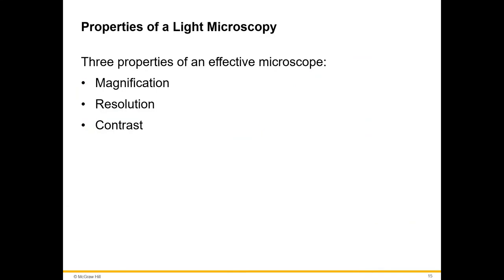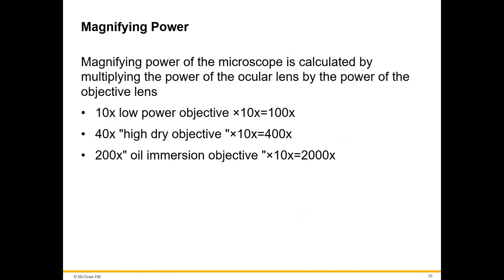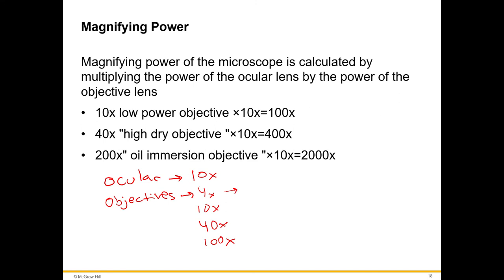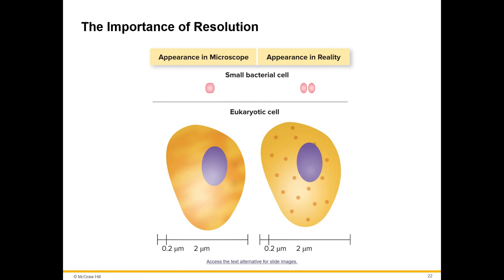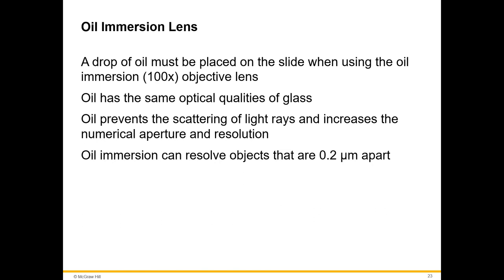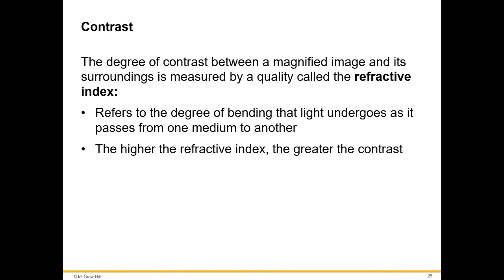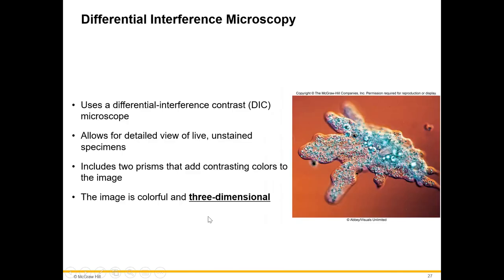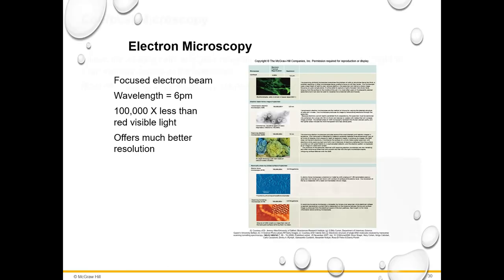How a Microscope Works